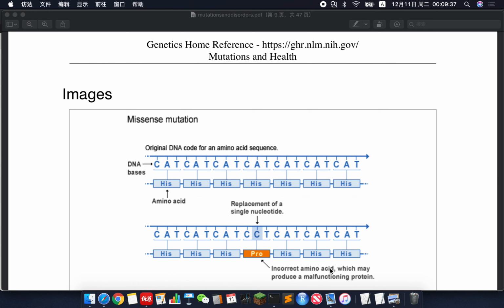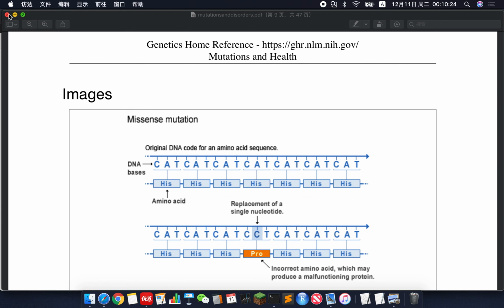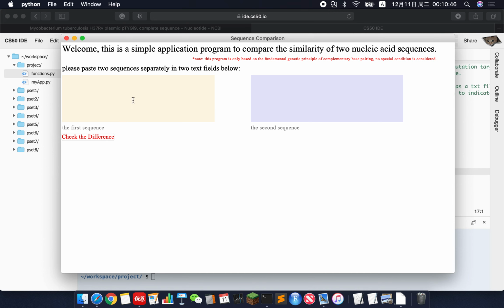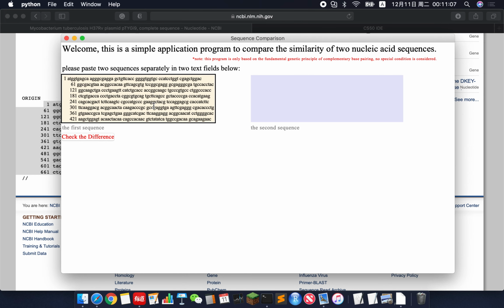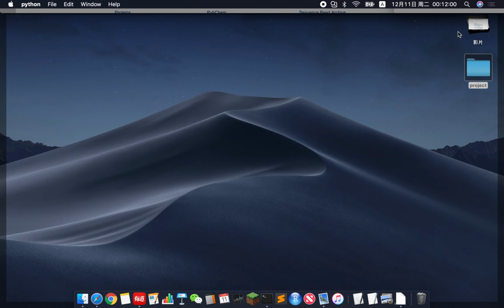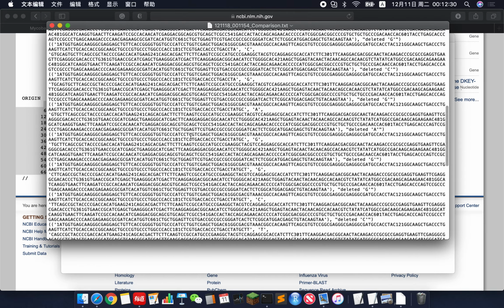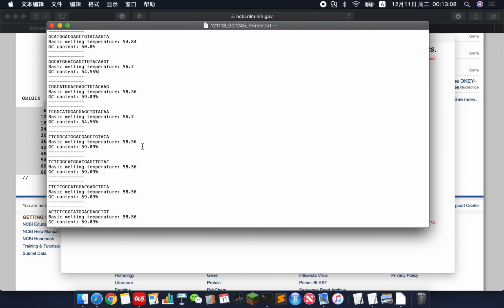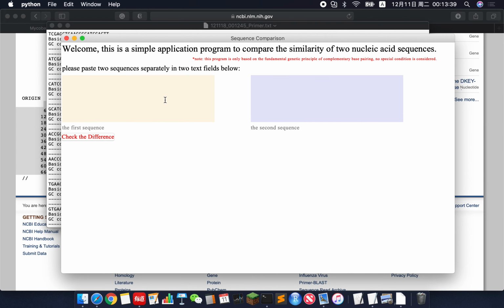CS50 final project DZHank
Hello, this is Delong from China, I'm now working in Boston, and this is my CS50 final project, which called "mutation calculator". This small program is to help the research to compare two gene sequences, find the mutation region, and calculate the minimal step to reach that mutation, it can also design the optimized primer for the target sequence.